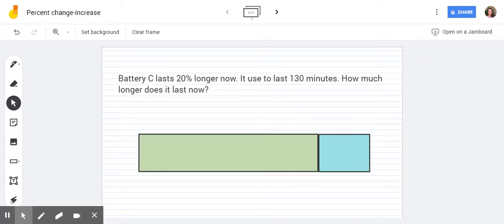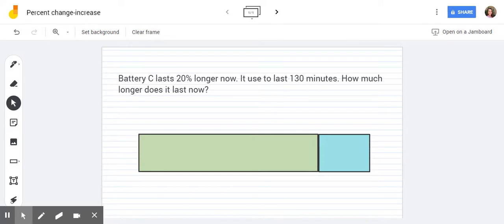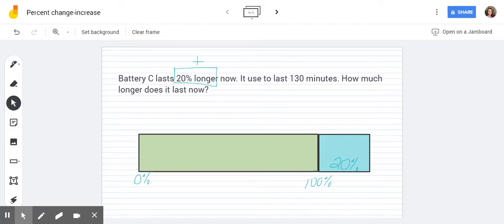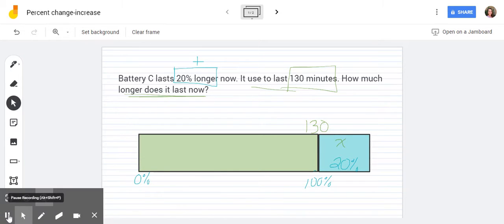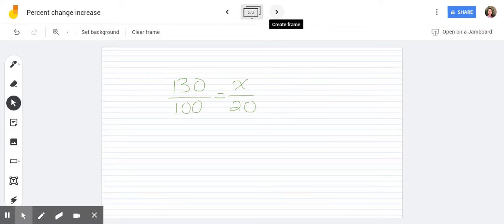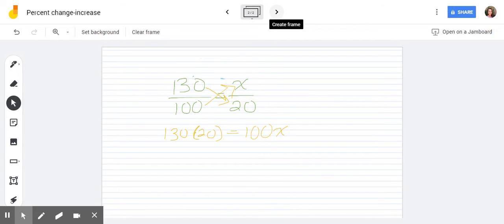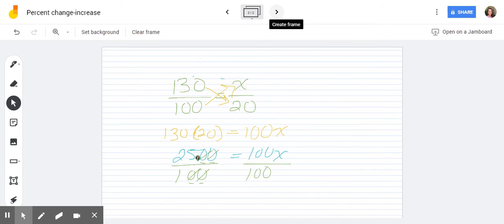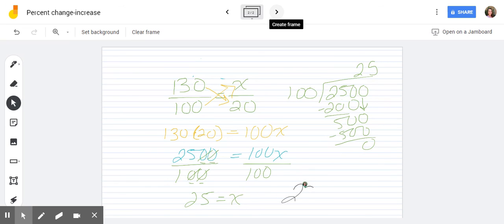Percent change-increase solving